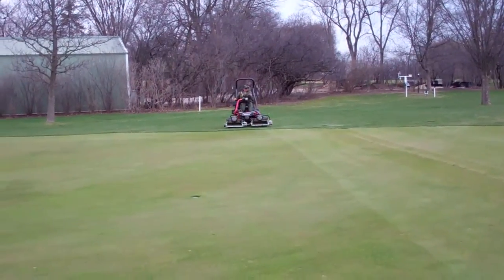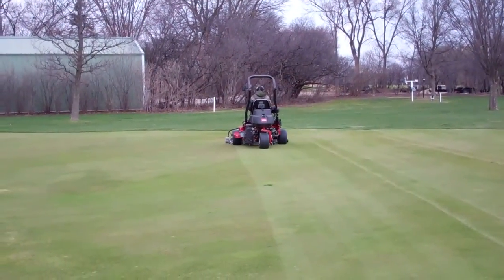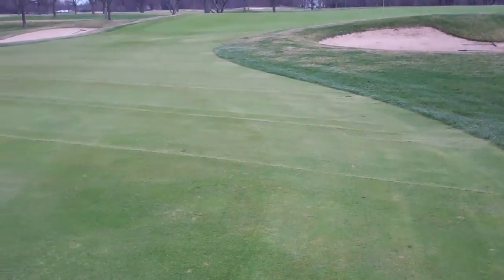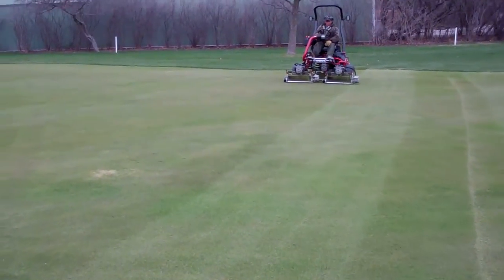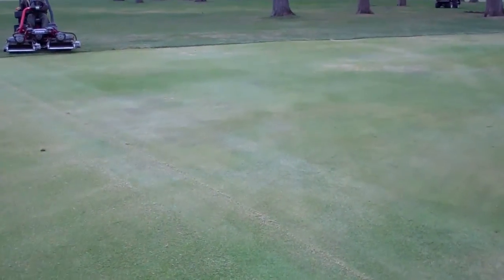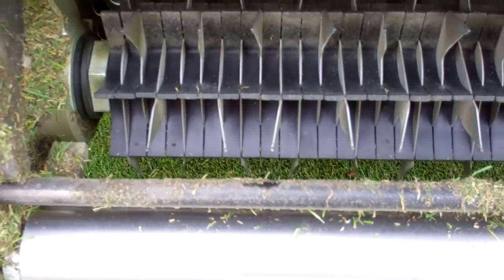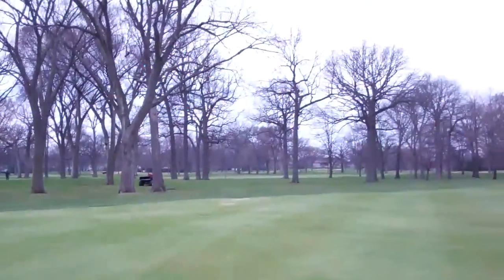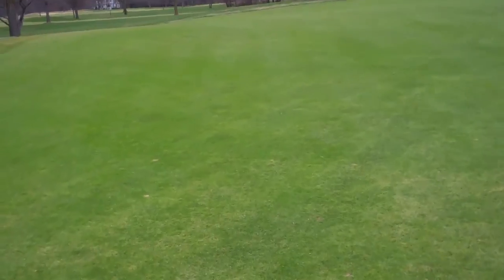grass turf soil ecology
Excessive thatch is an issue for both playability and plant/soil health especially on sand based putting greens. Soil organic matter that is made up of complex carbon ie. cellulose, hemicelluloses and lignin resist breaking down into more simple carbon. Generally the pecking order in cycling these complex molecules is first the shredders which physically breakup the material for the fungi (and a select few bacteria and streptomyces) to hydrolysis cellulose into glucose. The more simple carbon glucose will then be a food source for many bacteria. Shown in this video is the first step in preparing for the more rapid reduction of thatch as the verticutter shreds the material into small broken pieces. This practice is necessary for in turf systems such as putting greens, most of the natural shredders are not present, ie worms, millipedes, sowbugs.